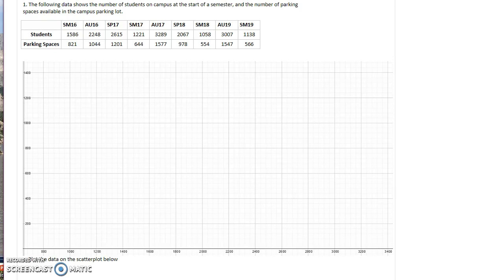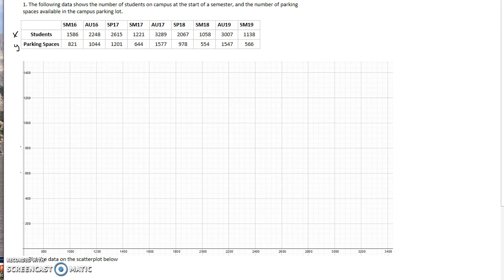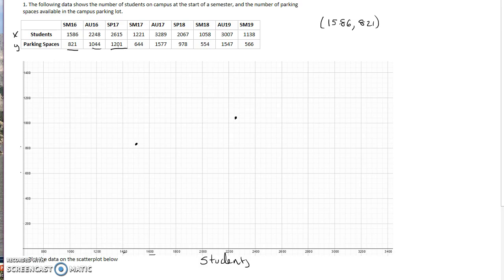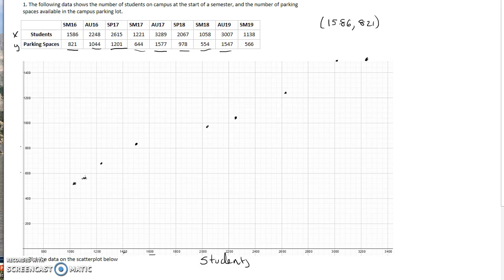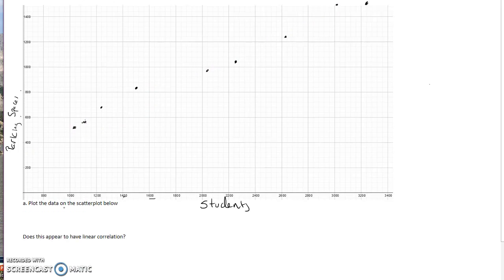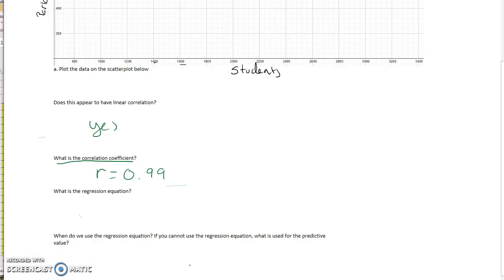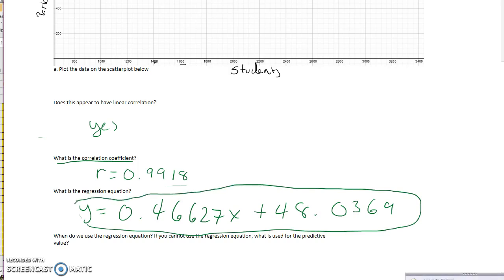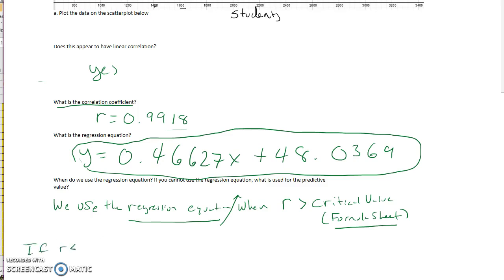MATH-130 Week 14 Out of Class Video